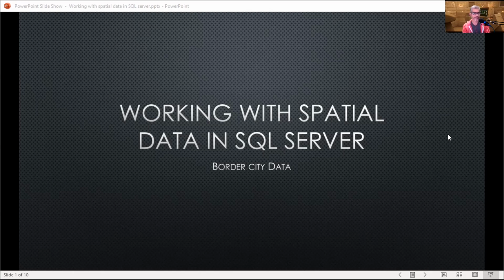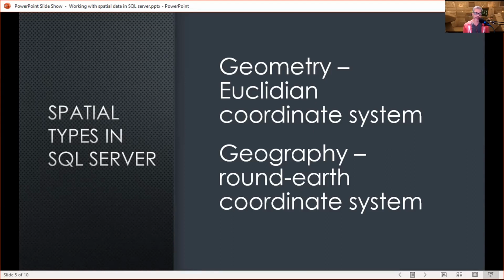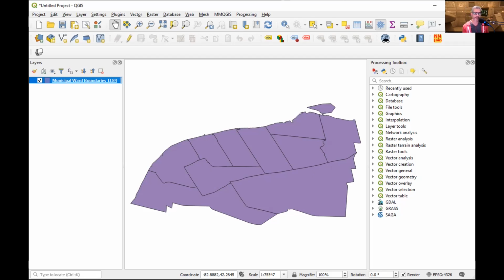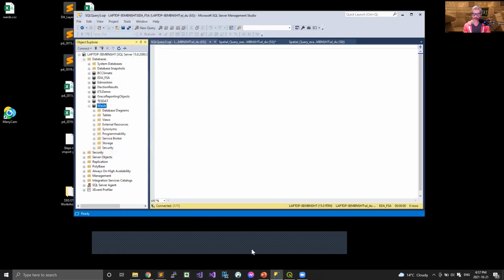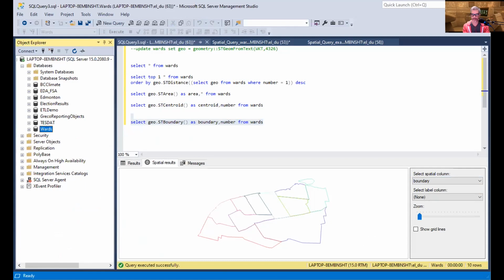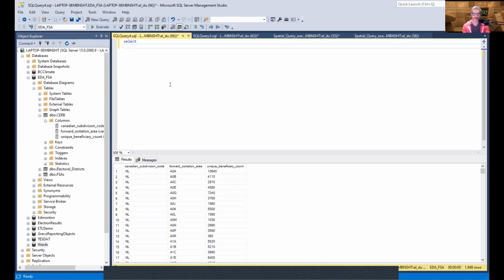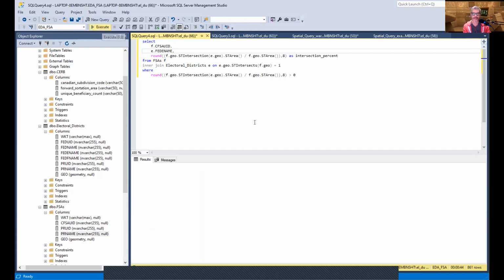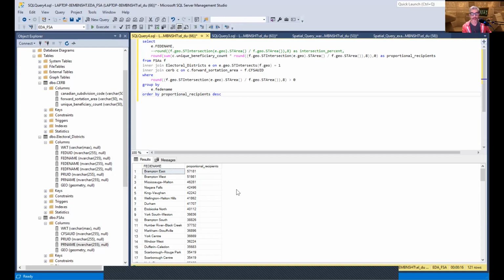Working With Spatial Data in SQL Server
Hackforge tech talk covering the basics of working with spatial data in SQL Server, with practical examples.